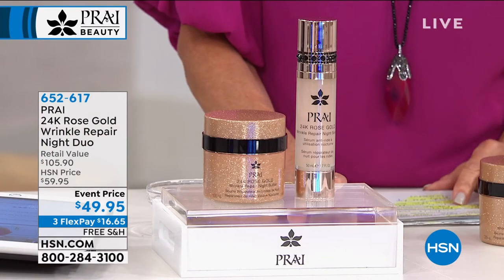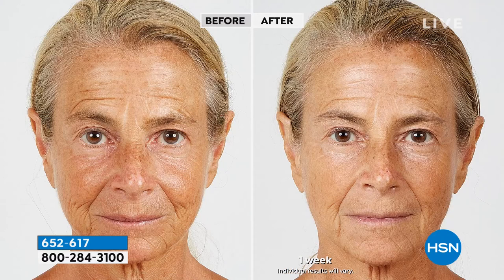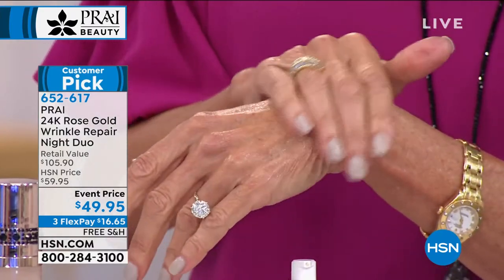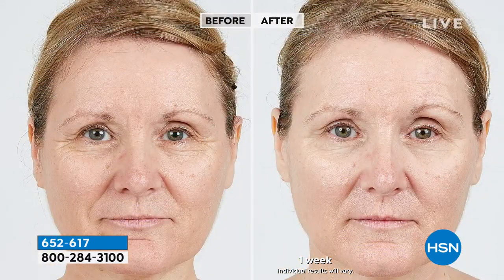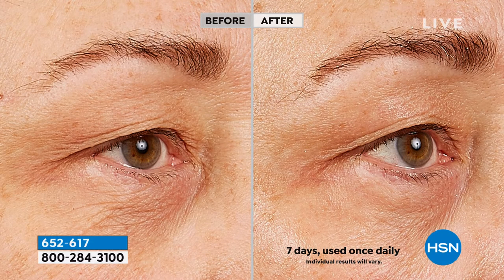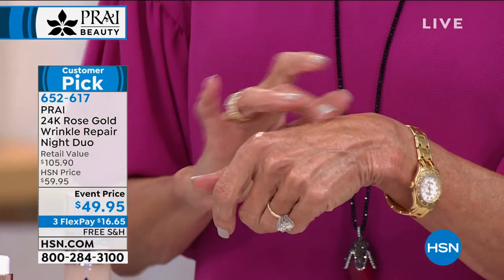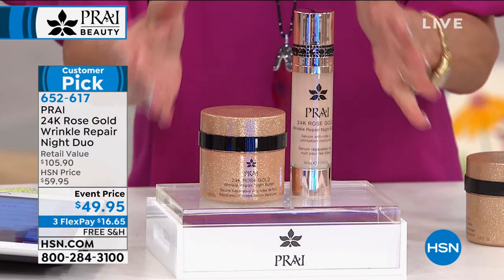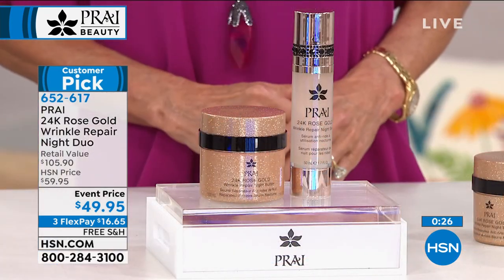PRAI 24K Rose Gold Wrinkle Repair Night Duo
Nighttime cream and serum to deliver intense moisture to dry skin, helping smooth the appearance of fine lines and wrinkles.

    3.4 fl. oz. 24K Rose Gold Wrinkle Repair Night Butter
    1.7 fl. oz. 24K Rose Gold Wrinkle Repair Night Serum

24K Rose Gold Wrinkle Repair Night Butter

    Helps reduce the appearance of lines and wrinkles
    Helps optimize skin's natural collagen and the look of firmness
    Helps moisturize skin
    Helps give skin a more radiant, refreshed look and smoothtextured appearance
    Contains gold, rose hip oil and other key ingredients

24K Rose Gold Wrinkle Repair Night Serum

    Helps optimize skin's moisture
    Contains ProHyal+, gold, rose hip oil and other fine ingredients
    Helps give skin a more luminous look and smoothertextured appearance
    Helps skin look smoother and feel softer

    Apply nightly on clean face.